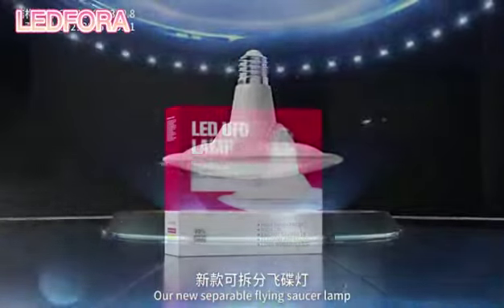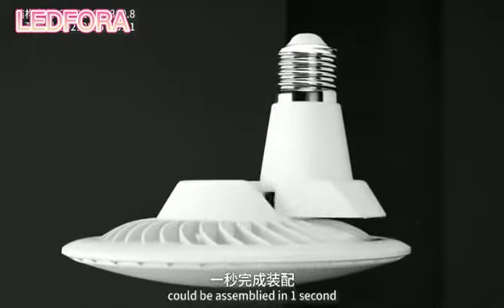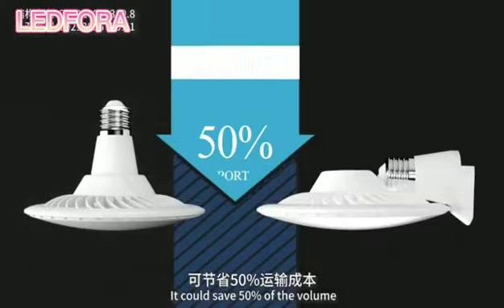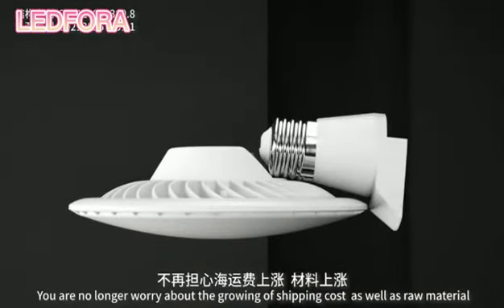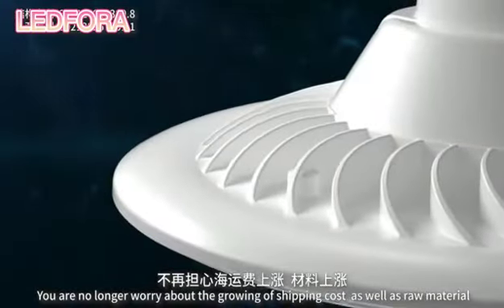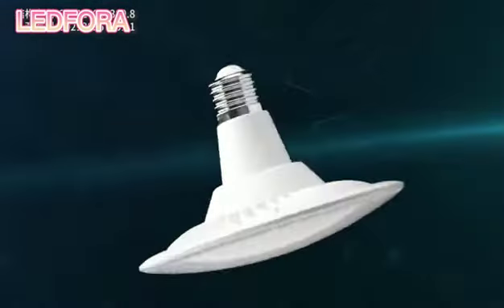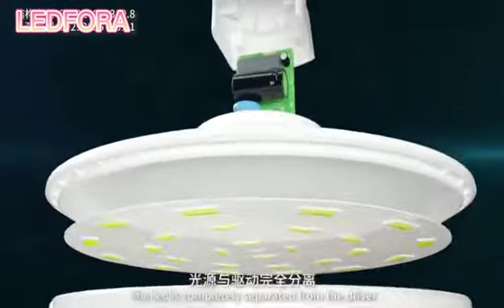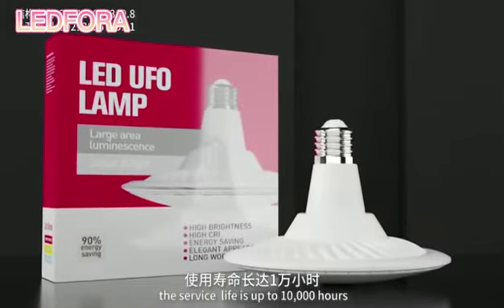2021 led ufo bulb 30w 40w 50w separable bulb lights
2021 led ufo bulb 30w 40w 50w separable bulb lights